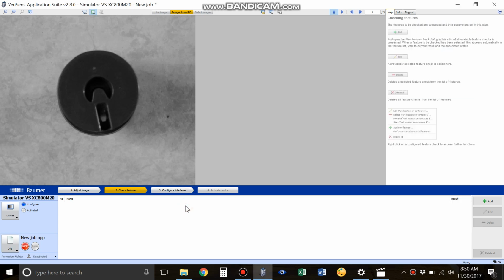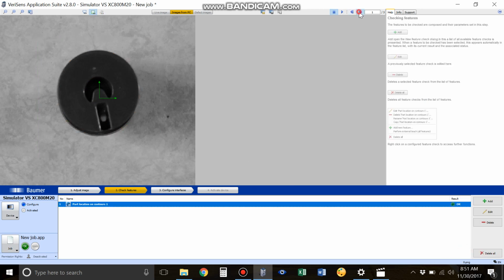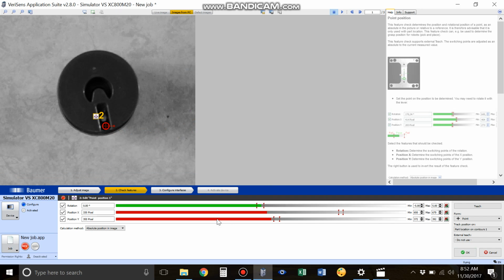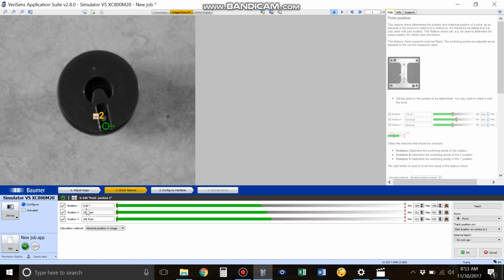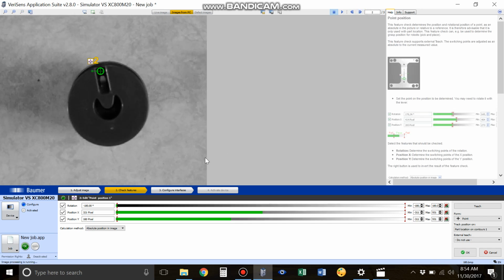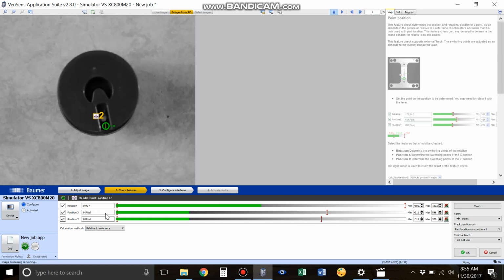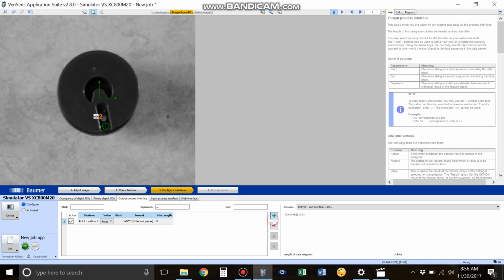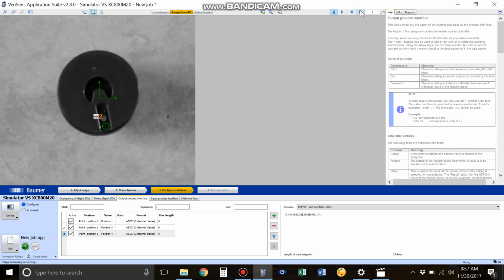Point Position Tool_Verisens_HOW TO USE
A tutorial on how to use the Baumer Verisens Point Position Tool